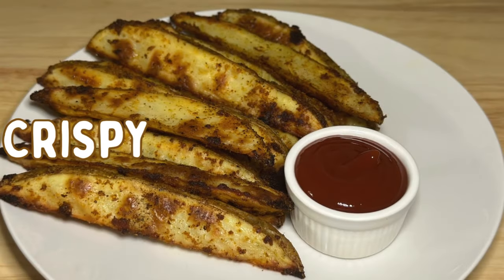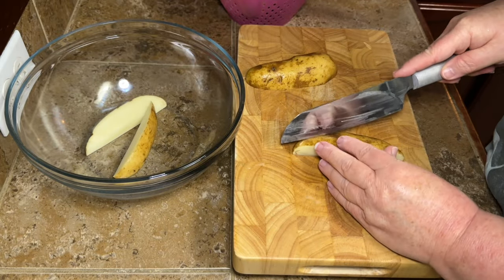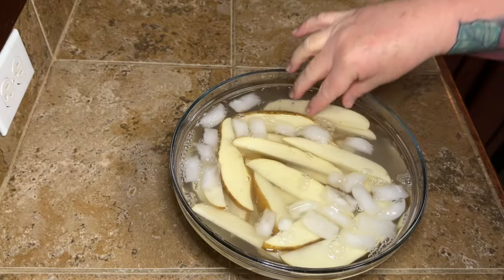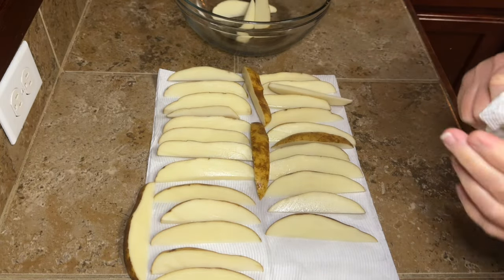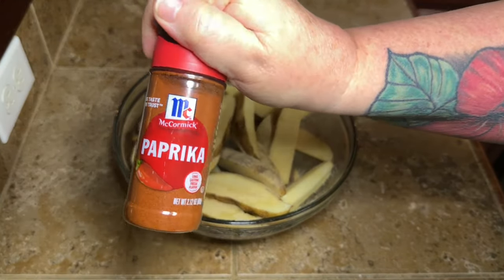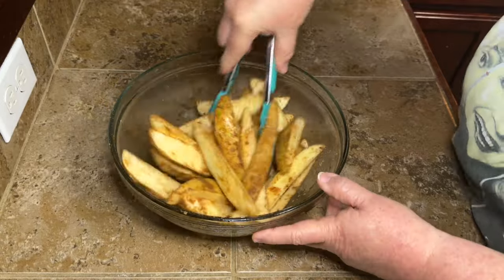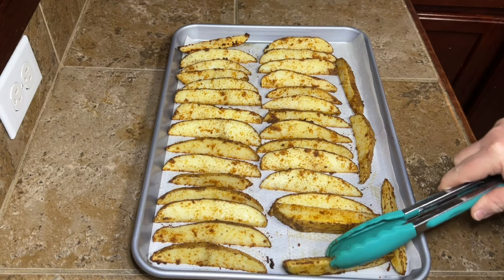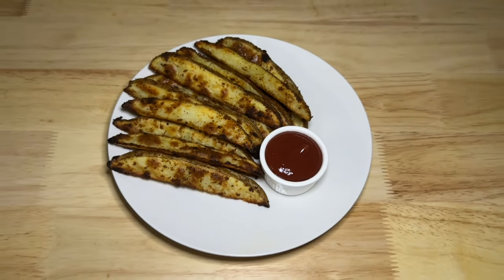Crispy Delicious Potato Wedges!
Hey y'all! Still searching for that elusive perfect potato wedge? Well, look no further! These are the perfect combination of crispy on the outside and soft on the inside. They are so good and you definitely need to make them!

My mailing address:
Tammy L

POTATO WEDGES:
4-5 medium/large potatoes
Olive oil
Seasonings

Preheat your oven to 400F. Wash your potatoes very well and cut them into wedges. Cover completely with ice water and let them soak for 30-45 minutes. It won't hurt if you need to let it sit a little longer. Drain and rinse the potatoes and then dry them well. Put them into a big bowl. Add about 2-3 tbsp oil...depending on how many potatoes you have. Add the seasonings of your choice. I used garlic powder, onion powder, paprika, salt and pepper. Coat the potatoes well. On a parchment or nonstick foil lined baking sheet, line your potatoes up. They can be close, but don't overlap them. Bake for 45-50 minutes, flipping them over halfway through.